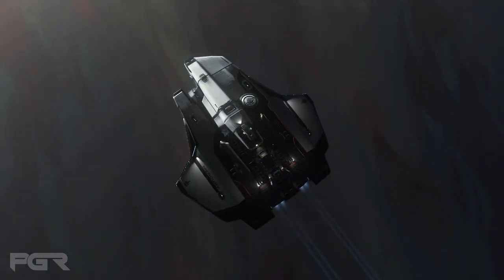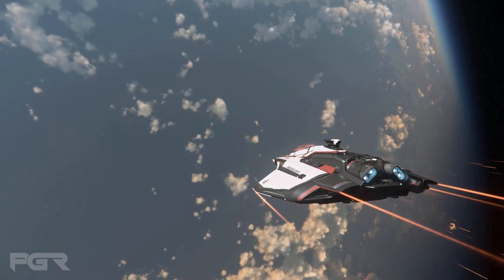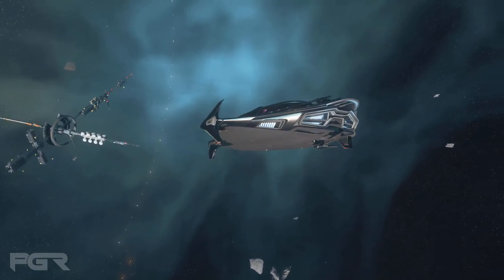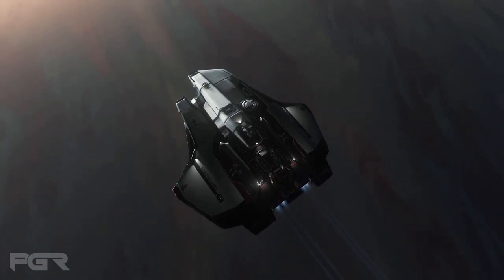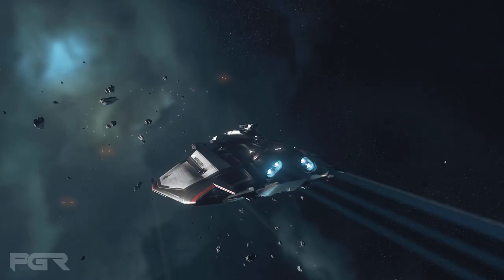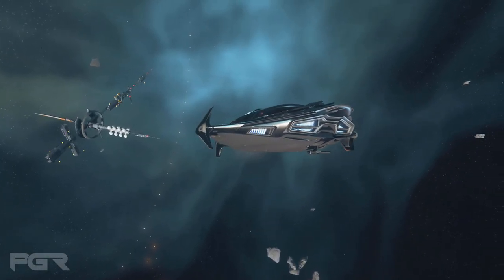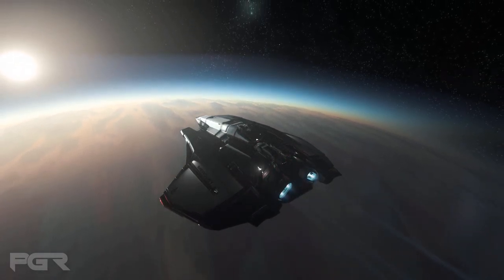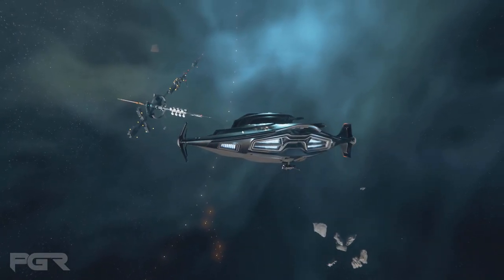Star Citizen Crusader Spirit Q & A is in.